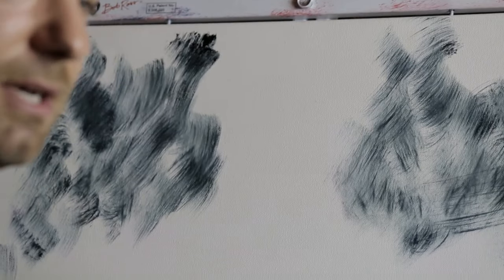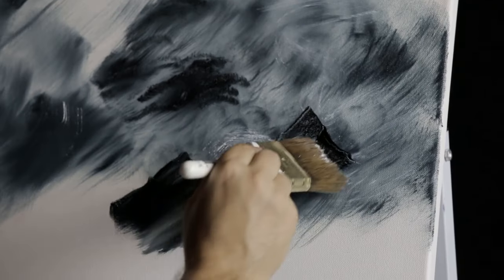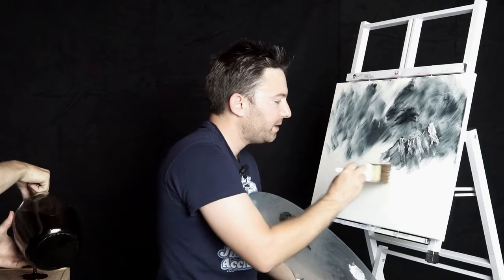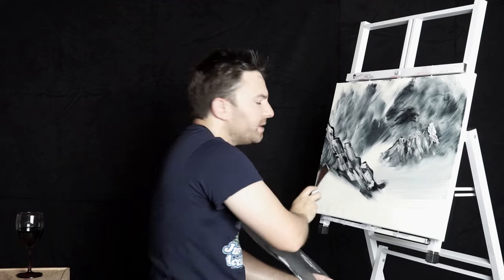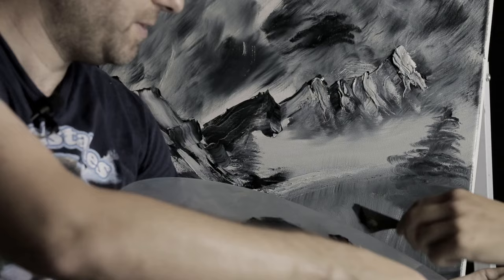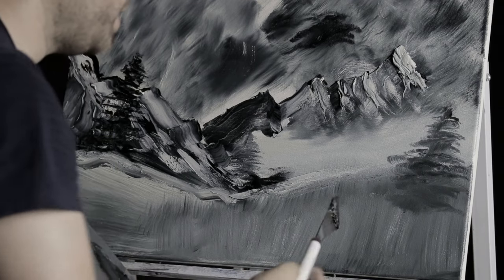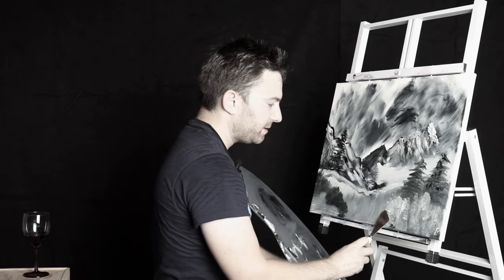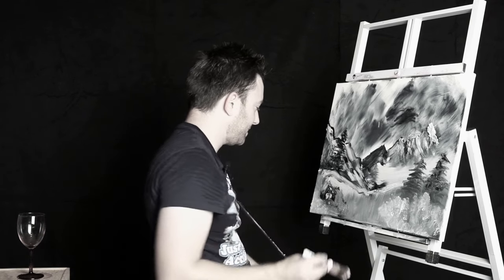Joy of Drinking: Shades of Grey + Carlo Rossi Burgundy (S1E3/Bob Ross S2E4)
Watch me and Bob paint together on ViewSync!

2. CLICK each video to start and display ads*
3. After any ads, CLICK the PLAY button on the bottom middle bar
3. VOLUME adjust for each video as you like
4. WATCH and DRAG around the video using the bottom middle bar
5. USE SYNC BUTTON "↻" if videos get out of sync for any reason

*all revenue goes to video creators